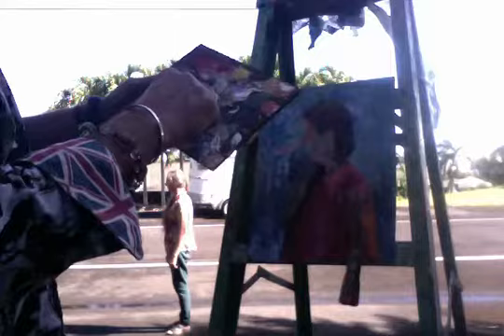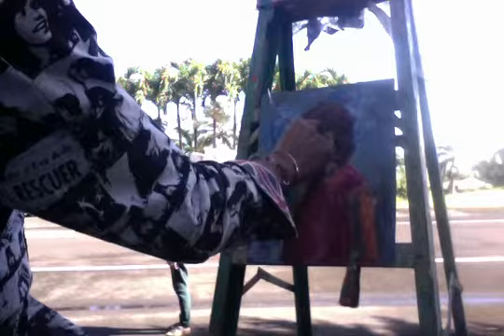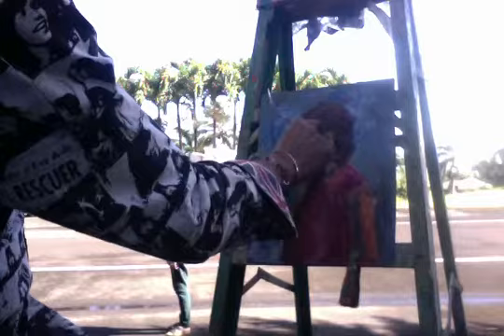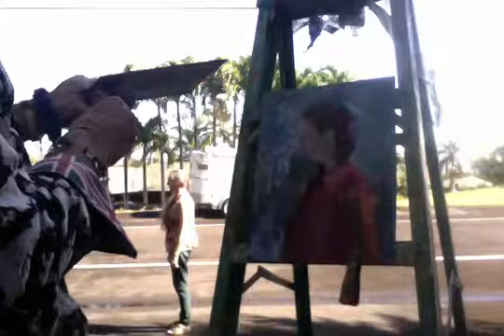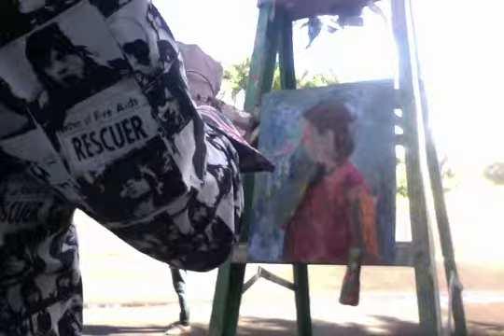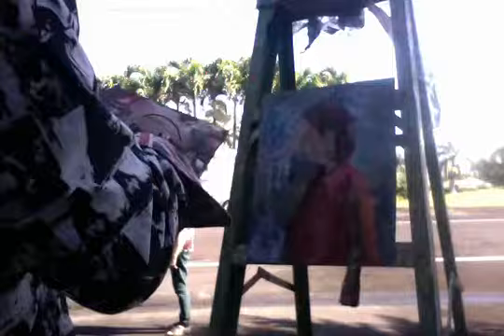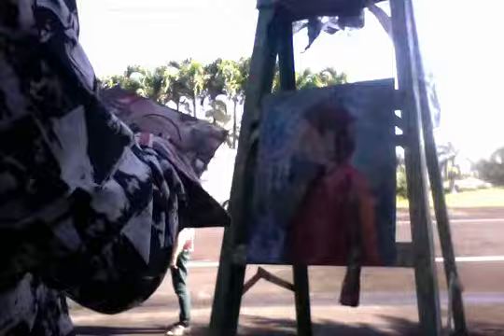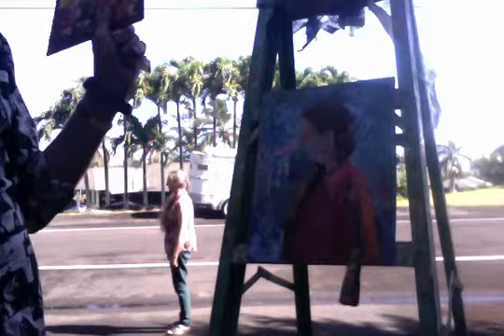. "Painting the Mudhead." with Theodore Jankowski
Who's Who in America 1997-present